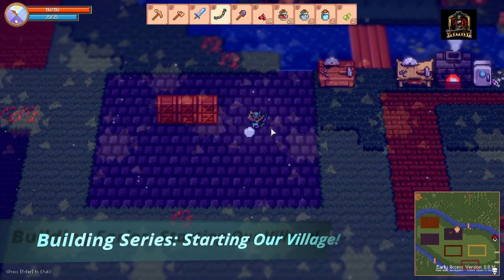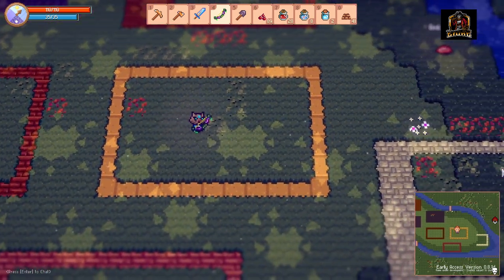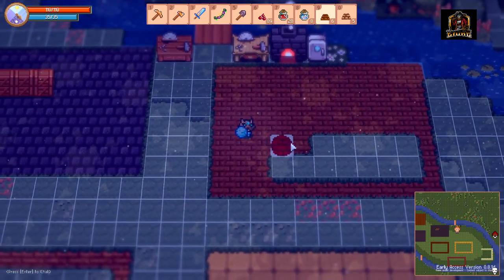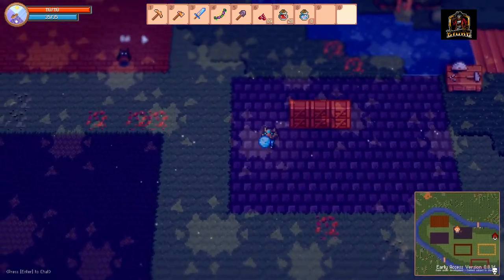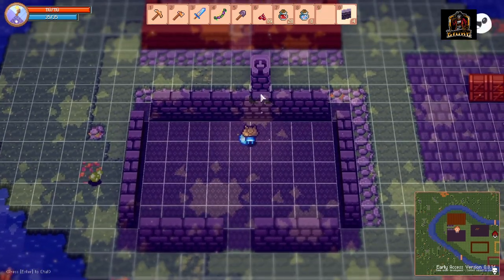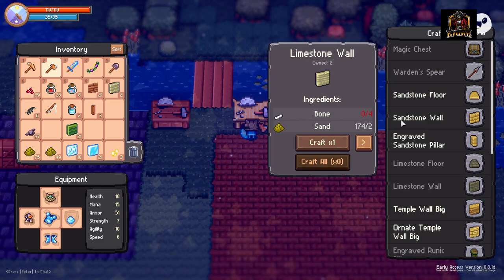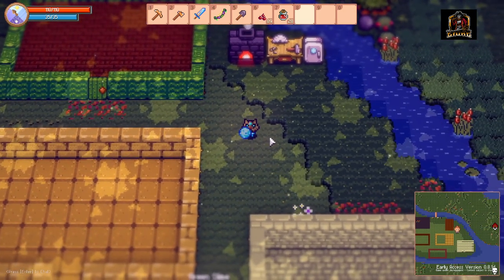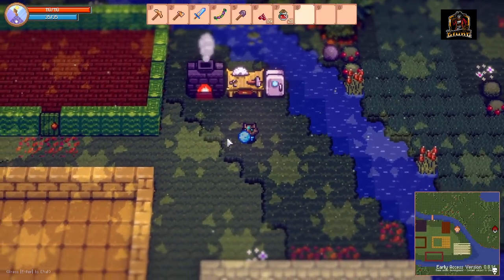Tinkertown - Building Series Tutorial - Starting Our Island Village!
Hey everyone!  Today I am starting a new mini series for Tinkertown - A building series tutorial.  In this series, I have cleared out an entire island to build our village on and this with this first episode, I show off the different types of flooring and walls to build our houses for the village with and what is required to build them!  Hope you enjoy and have an awesome day!  :)

Listen ad-free with YouTube Premium
Song
Dutty
Artist
Vibe Tracks
Album
Dutty

Song
Crystal
Artist
Vibe Tracks
Album
Crystal